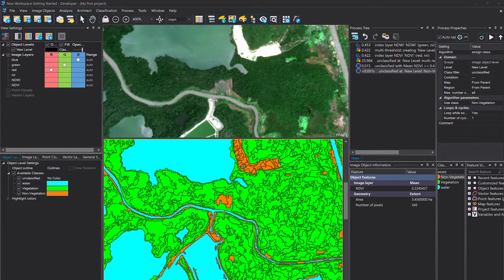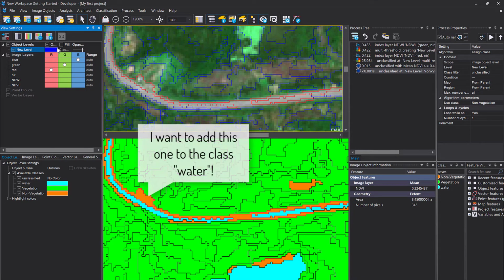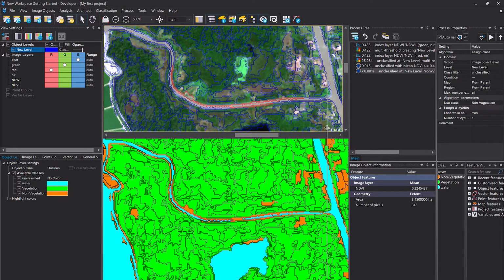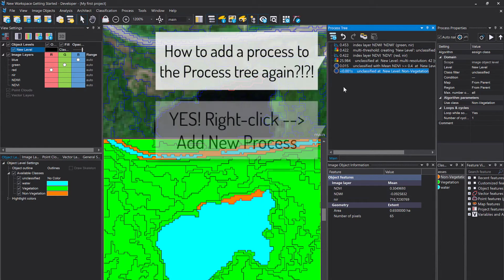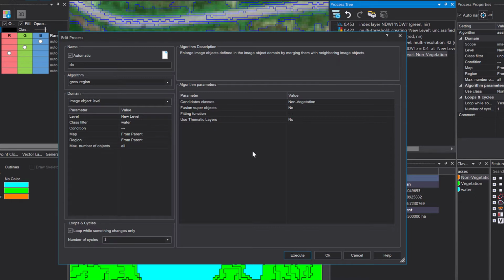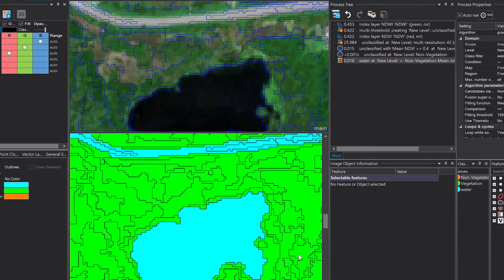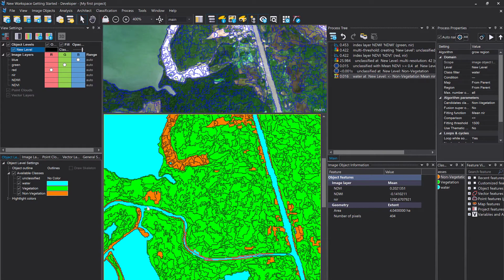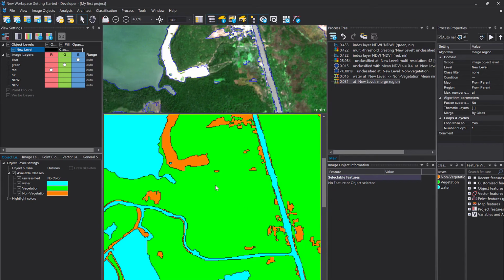Getting Started 3 of 4: Improve your objects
This course is an introduction to rule set development in the Trimble eCognition Developer Software. It is suited for anyone who wants to get his hands on eCogntion Developer for the very first time. No pre-knowledge required! You will learn:

+ how to extract information from an image
+ how to improve your objects and refine them
+ how to export your results

This course is for free and can be conducted also with the Developer Trial version

Accessing this course from the Trimble Learn platform, you will have to create an account (also for free) and enroll to this course. Additionally to the DATA you will also receive a CERTIFICATE if you finish the course on the Trimble Learn platform.